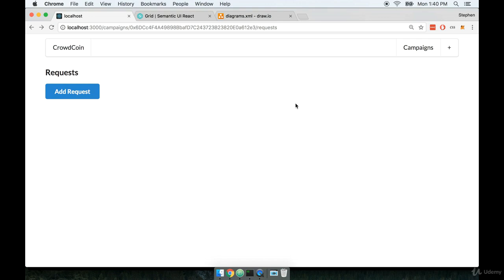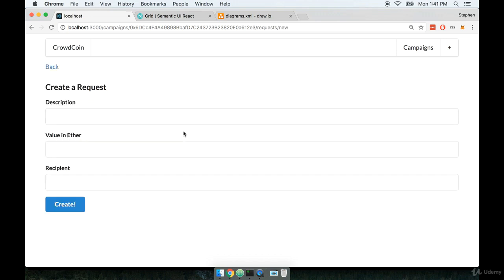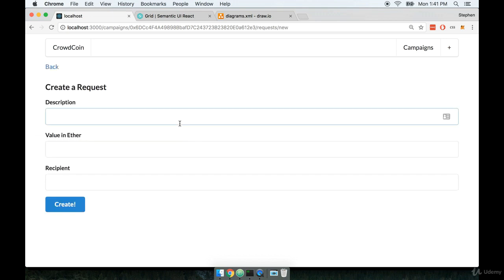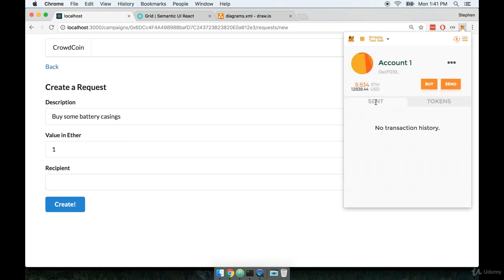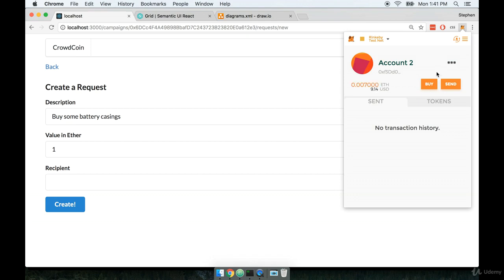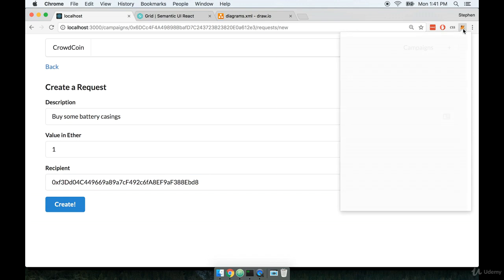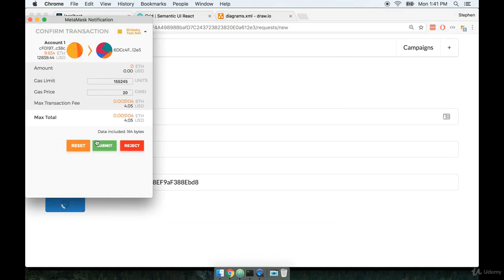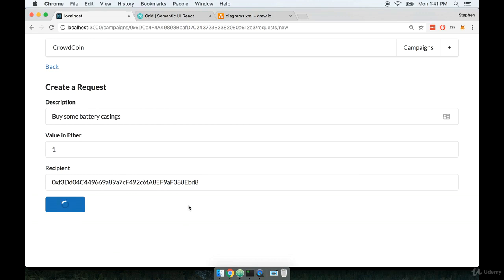Creating a Request -- 57